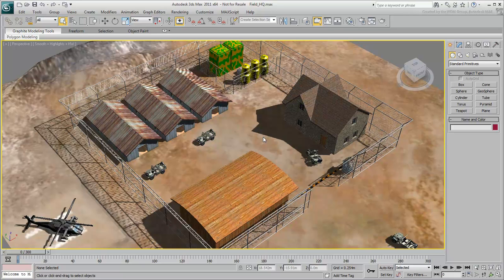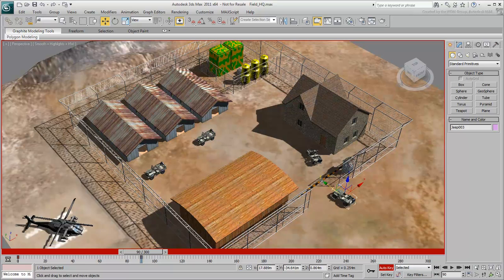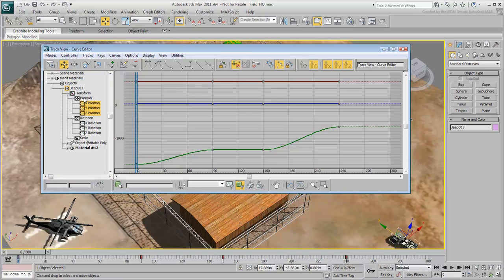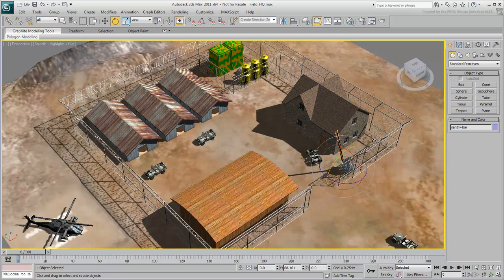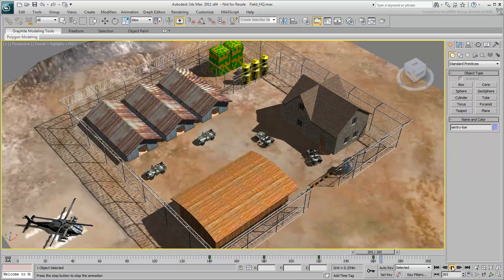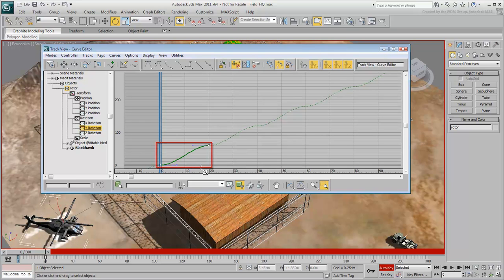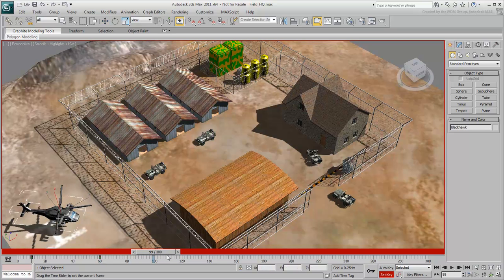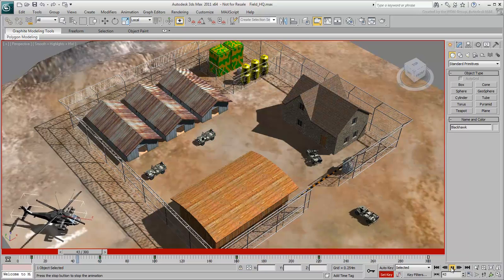3ds Max - Animating Transforms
This movie shows how to animate a jeep, a gate, and a helicopter. You can animate the position and rotation of these objects using Auto Key and Set Key, and edit the animation in the Curves Editor.

Level: Beginner
Recorded in: 3ds Max 2012